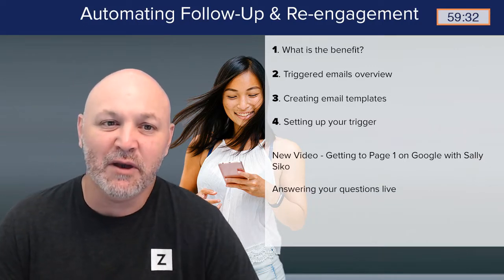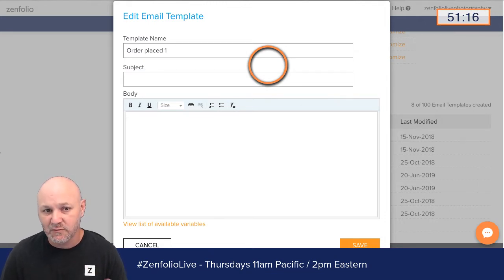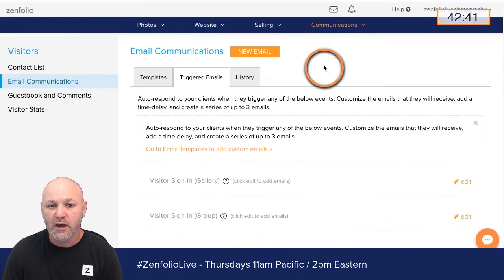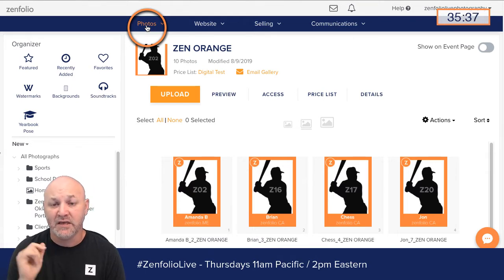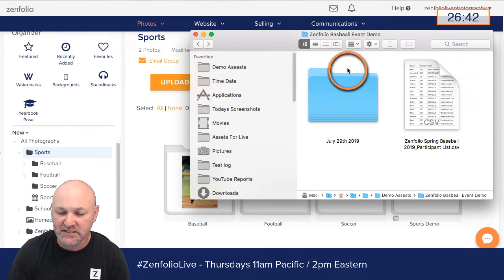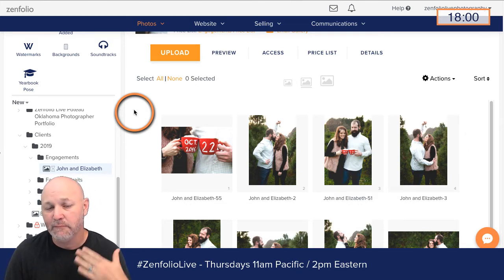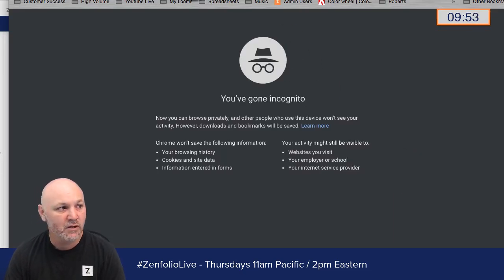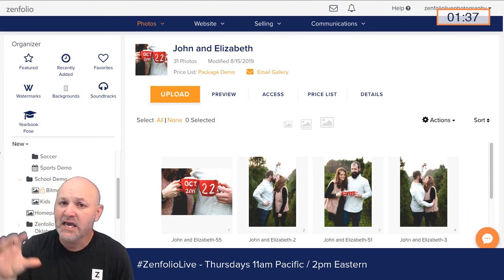👨‍🏫 Creating an Automated Client Follow-Up & Re-engagement Process - Zenfolio Live E151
🔗 Resource Links